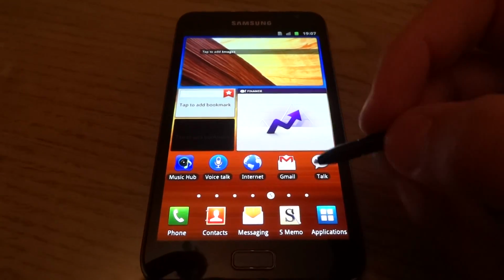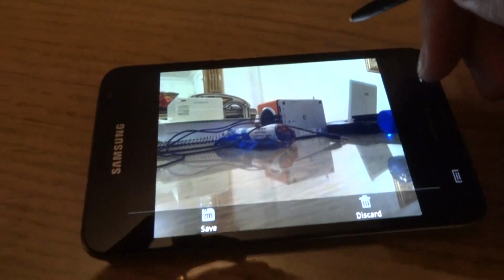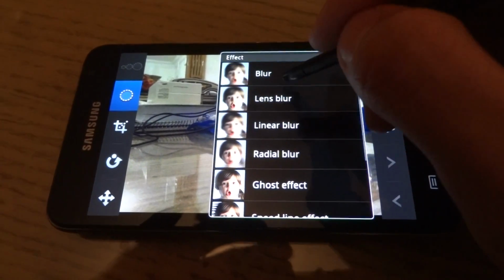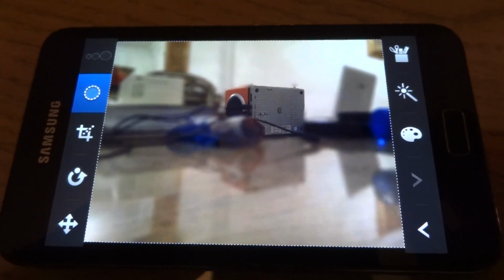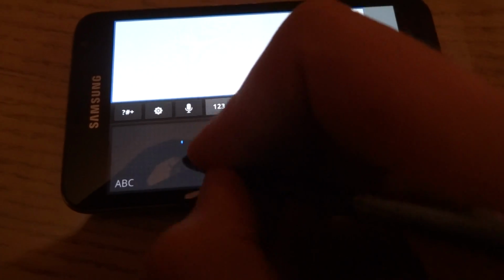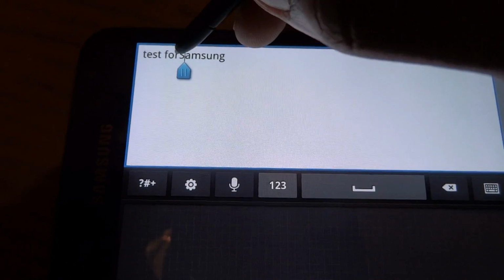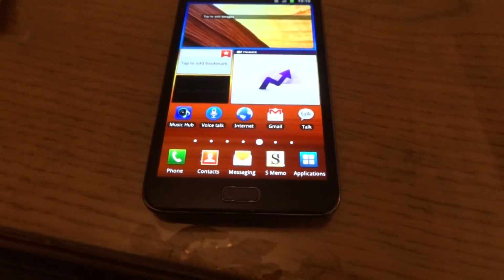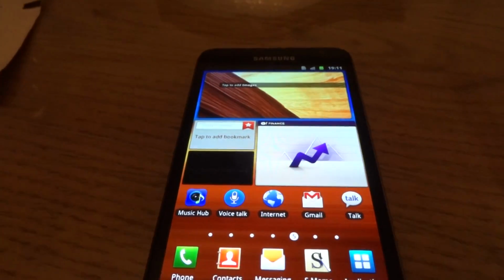Galaxy Note Review 4